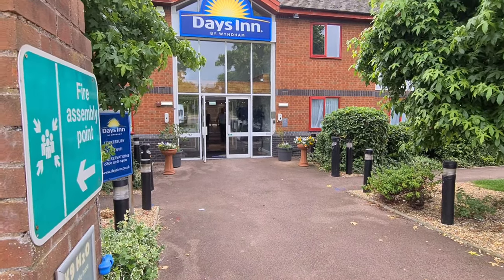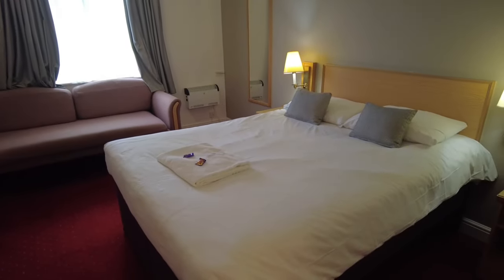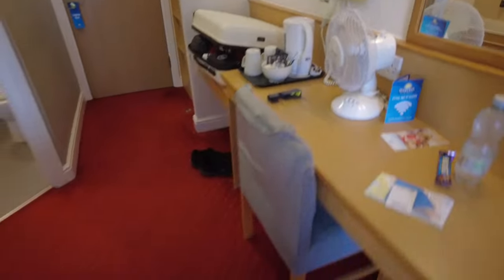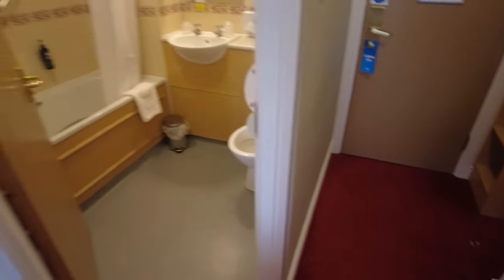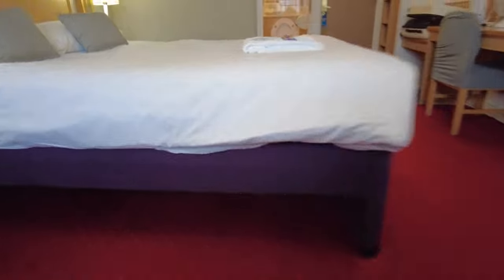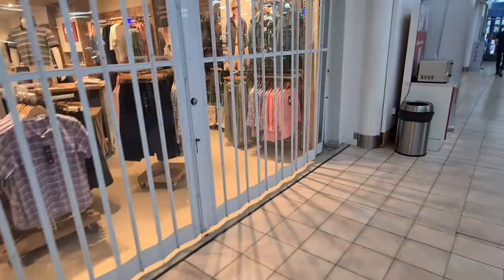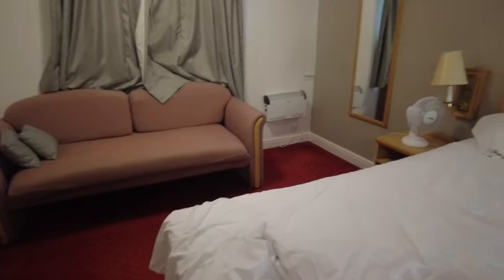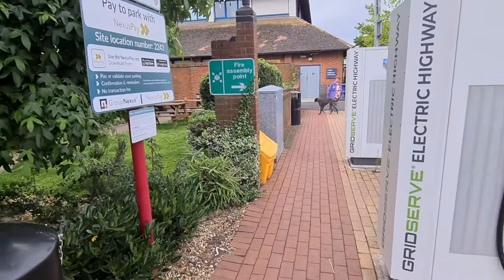First Time Stay @ Days Inn Tewkesbury Strensham - A British Motel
more vlogs coming soon